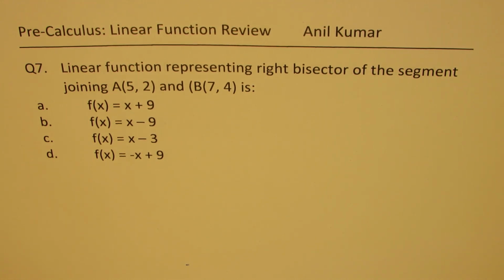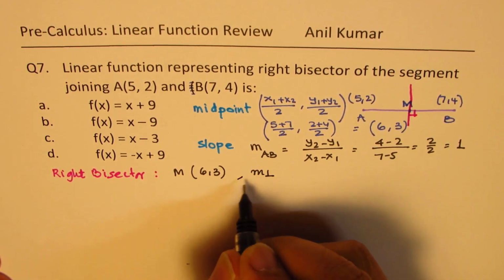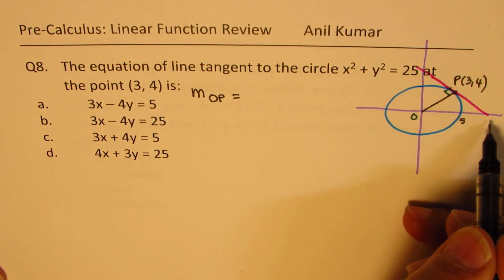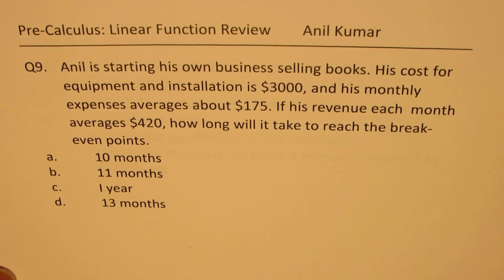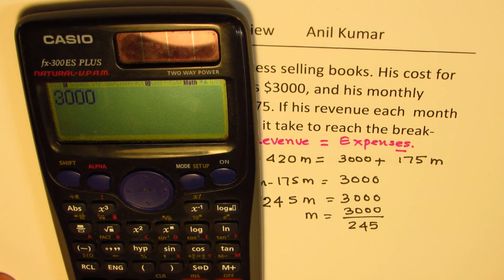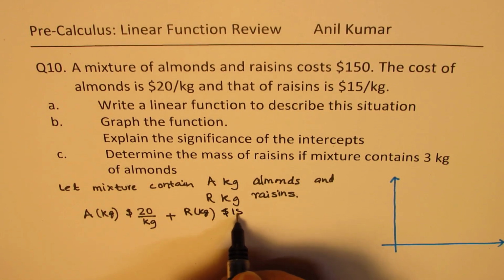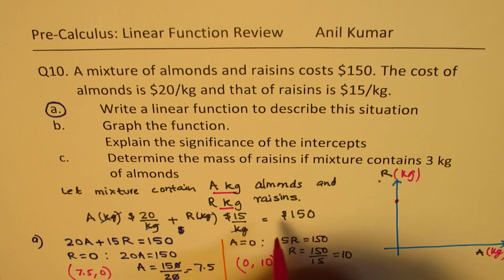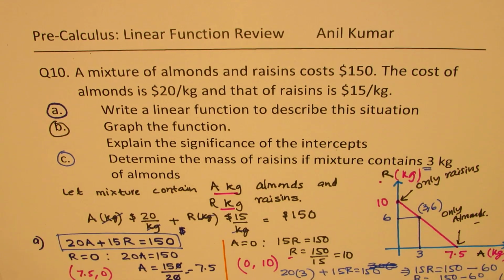Part 2 Linear Functions Applications Pre Calculus